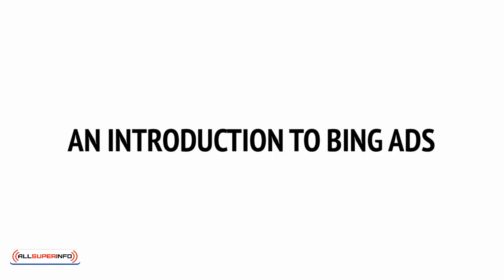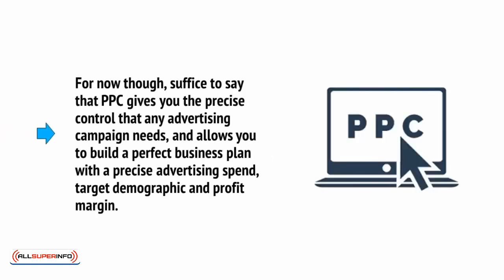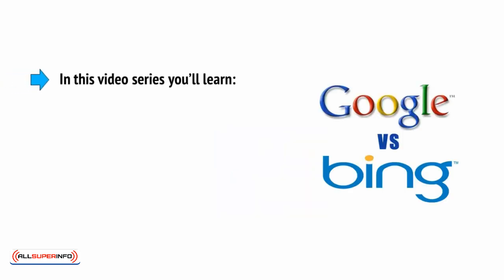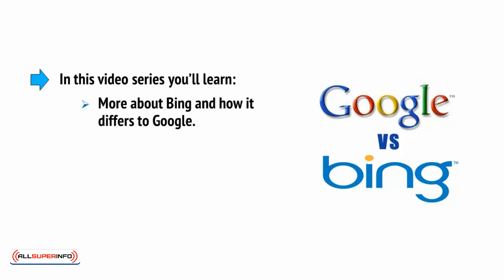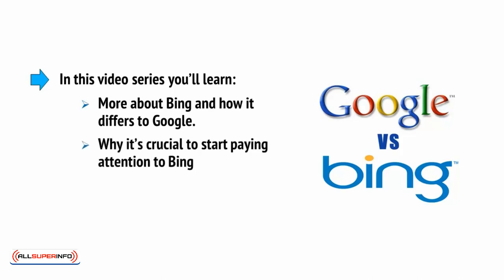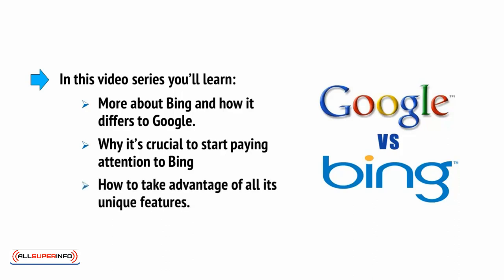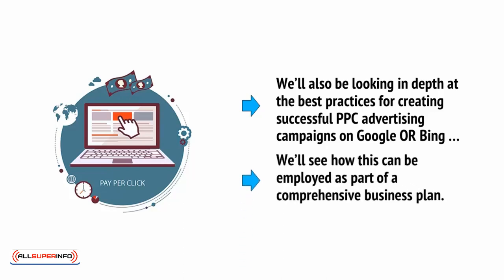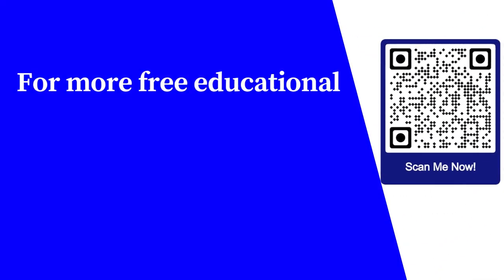1 AN INTRODUCTION TO BING ADS